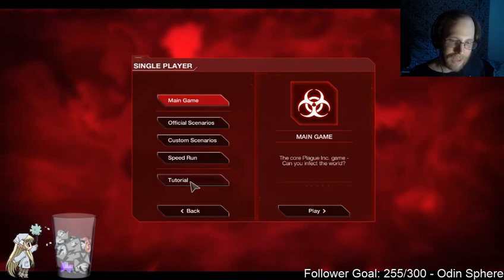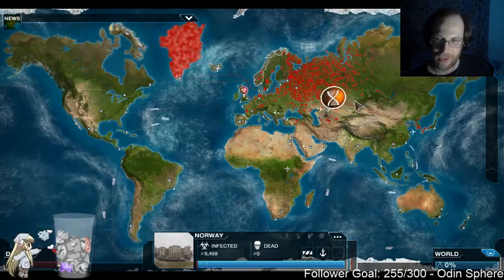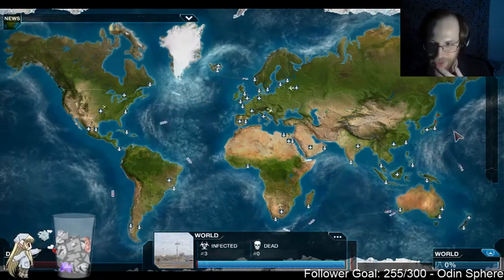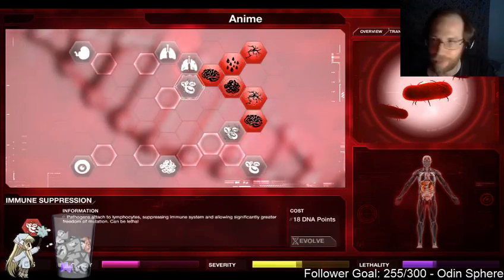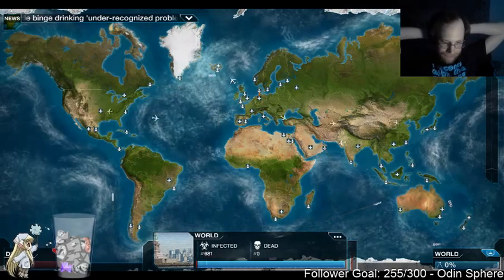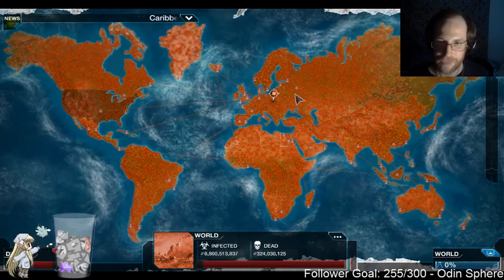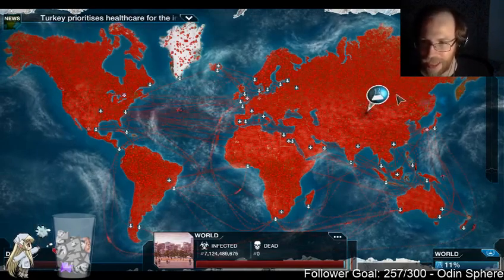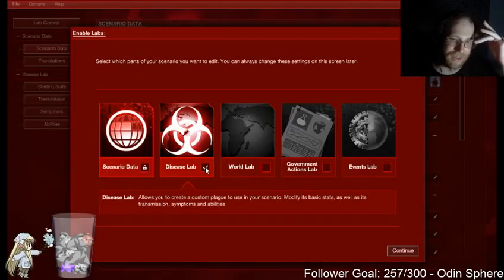Stream: The Plague Doctor Cometh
And he's gonna kill everyone with kindness!